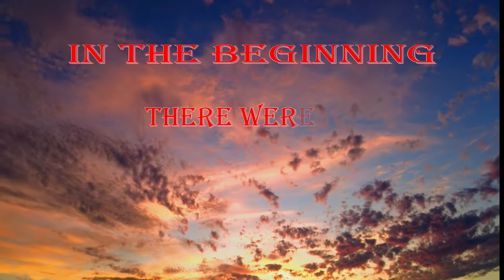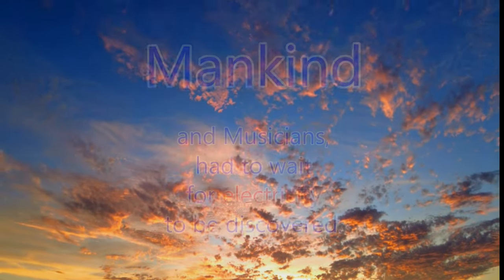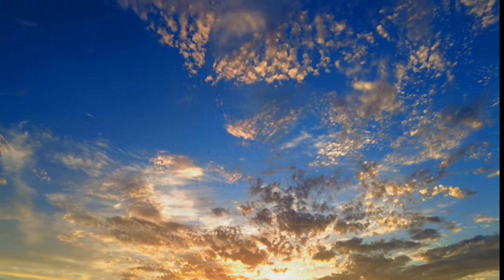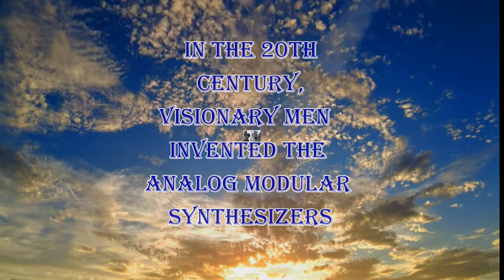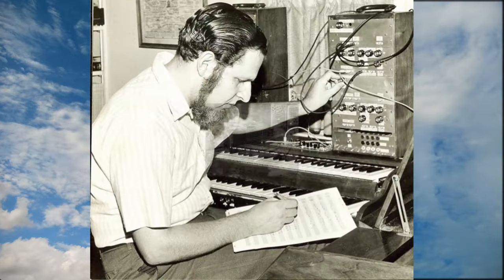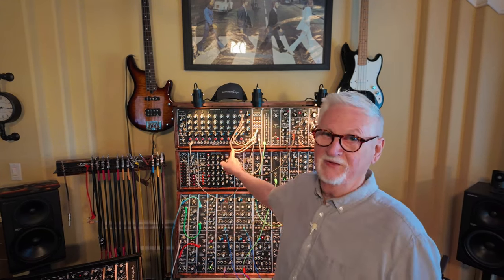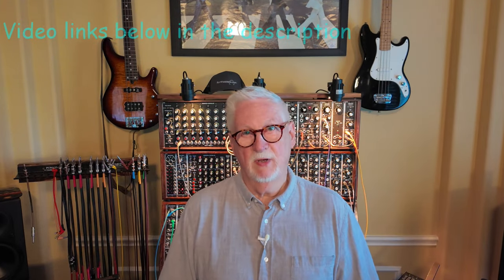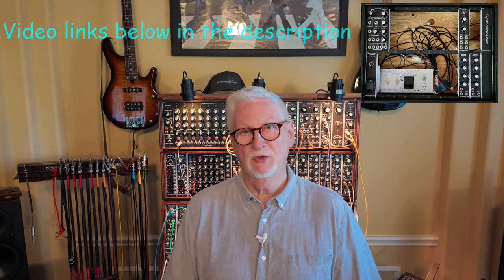Introduction to video series about building a Modular Synthesizer.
This video introduces a series of videos where I assembly a modular synthesizer from scratch. An empty box. Each episode introduces a new module. I install it and explain its functions.